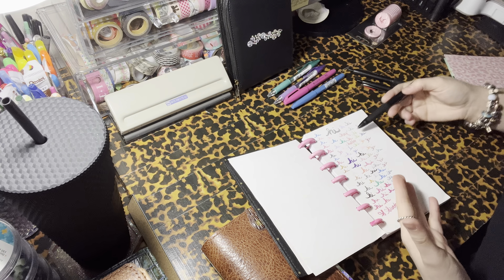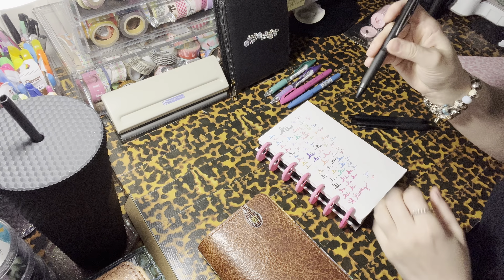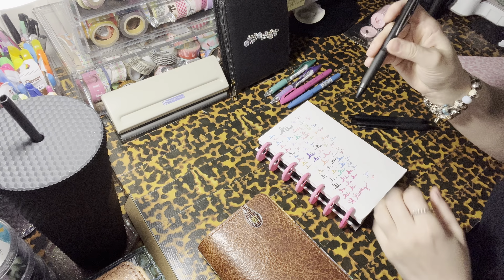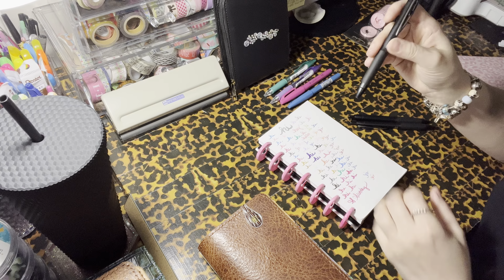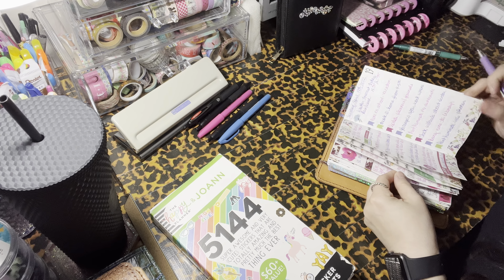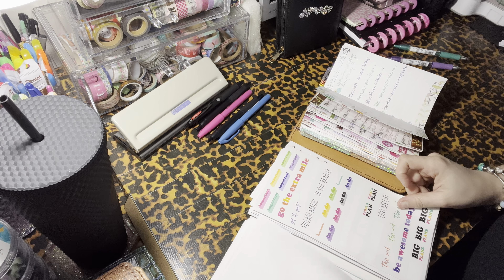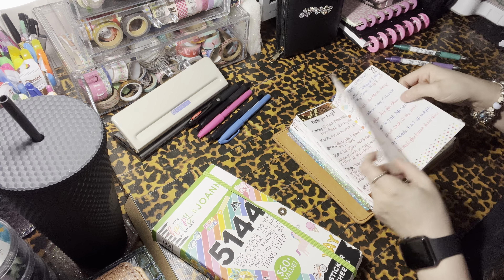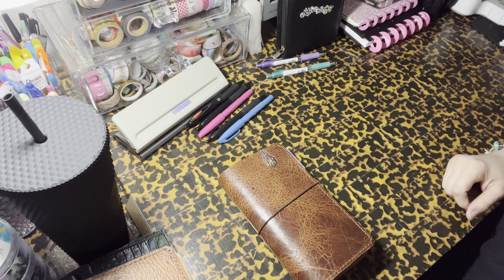Daily Planner and Journal Play, Updates, Plan With Me, Chat about planners